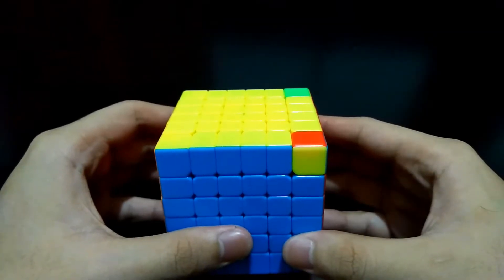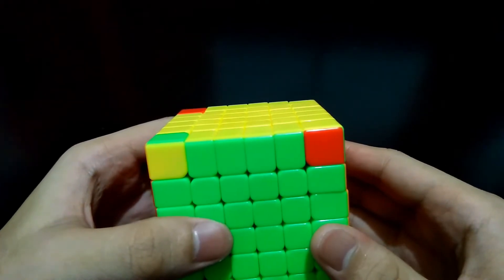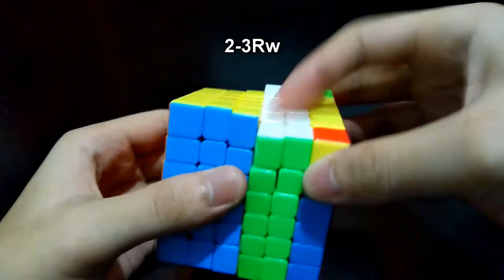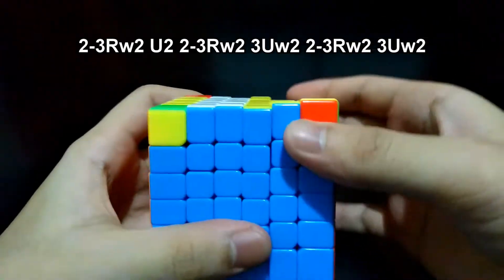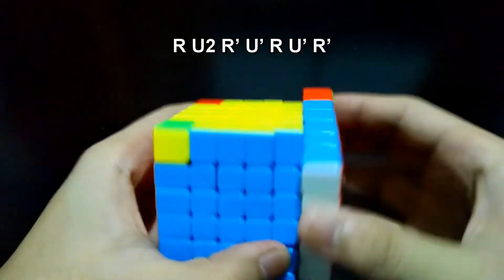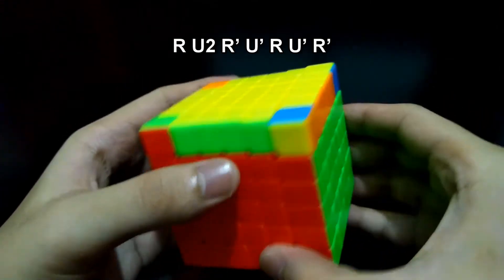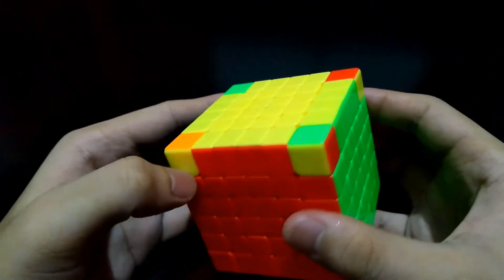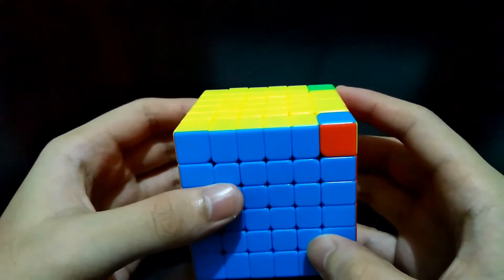Easiest Way to Solve 6x6 Corner Parity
Here is an easy algorithm to solve corner parity